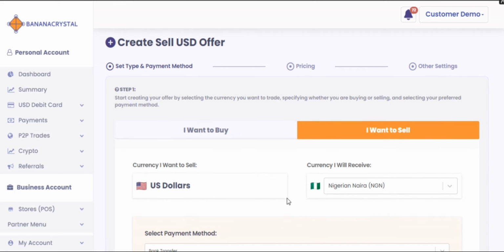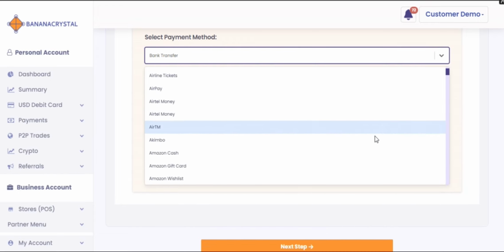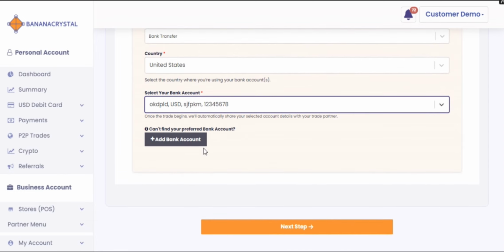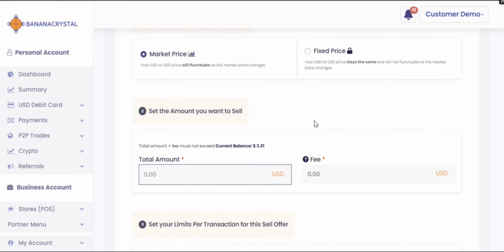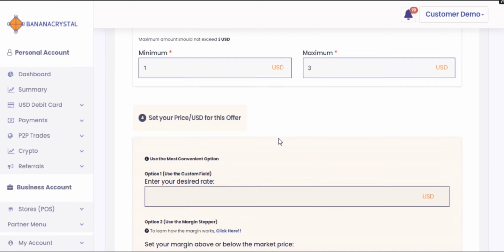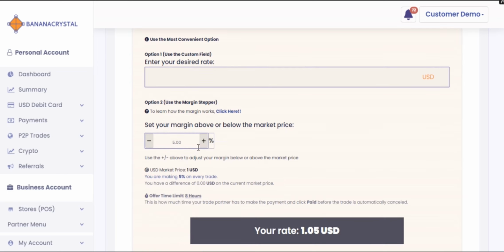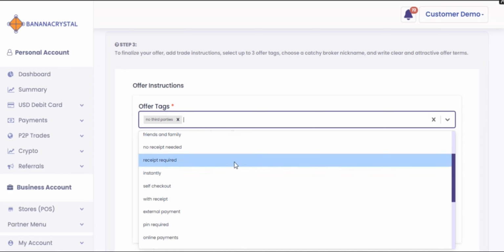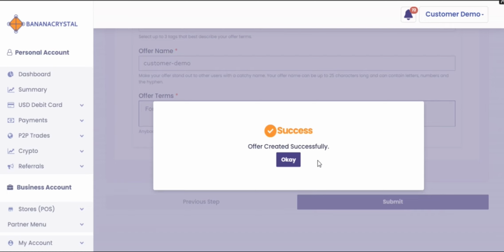How To Create A Sell USD Offer On BananaCrystal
Want to create an offer on the BananaCrystal platform?

This video is designed for brokers and walks you through the entire process of creating a sell USD offer, whether you're new or already a broker on the platform.

📋 In this tutorial, you'll learn:
- How to select your preferred currency and payment method
- Setting the correct market or fixed price for your offer
- Defining transaction limits and margin rates
- Successfully creating and publishing your offer

Whether you're buying or selling USD, this guide ensures you set up your offer accurately. Watch now and get trading!